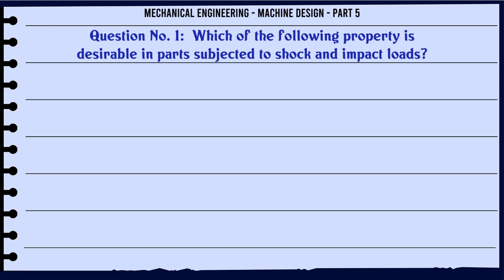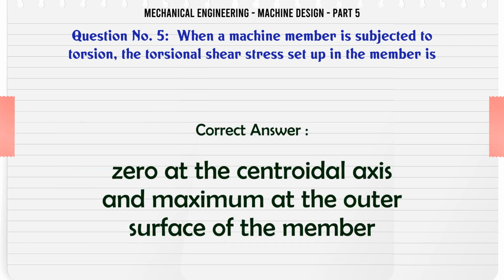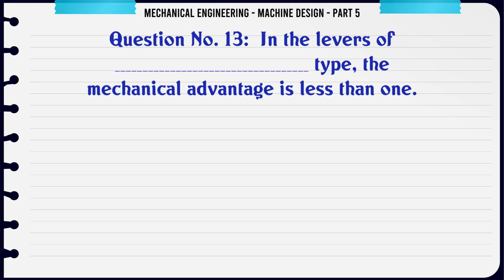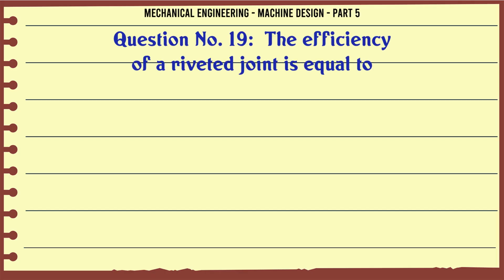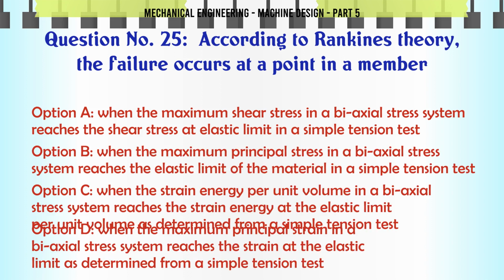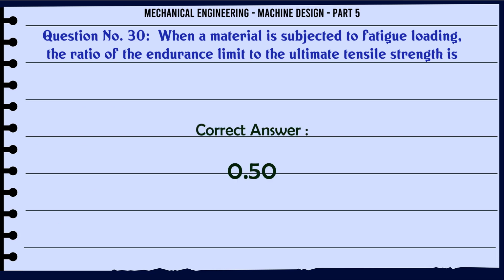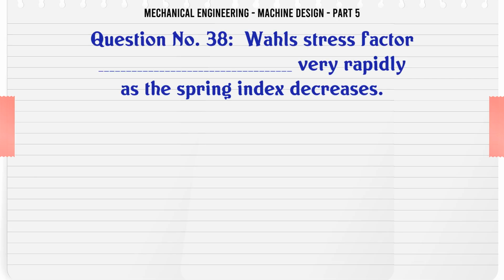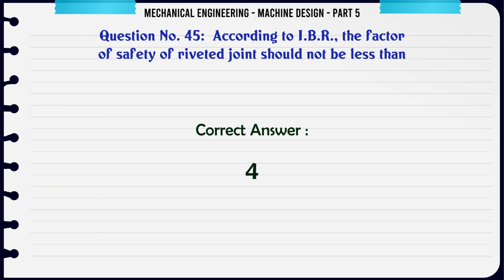MCQ Questions Machine Design - Part 5 with Answers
Machine Design - Part 5 GK Quiz.

Question and Answers related to Machine Design - Part 5

List of top 5 Questions:

For a square key made of mild steel, the shear and crushing strength are related as

In a bolt, the plane of shear should be across the threaded portion of the shank.

According to I.B.R., the factor of safety of riveted joint should not be less than

Content of this Video:

MCQ question answers for Machine Design - Part 5